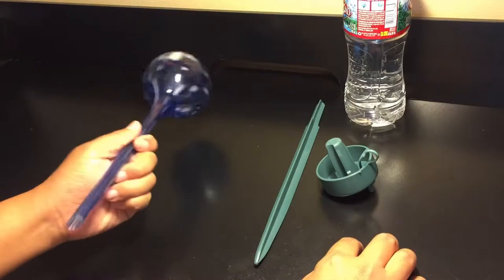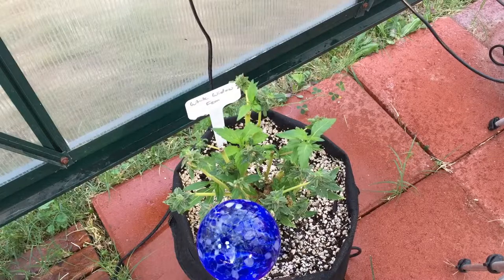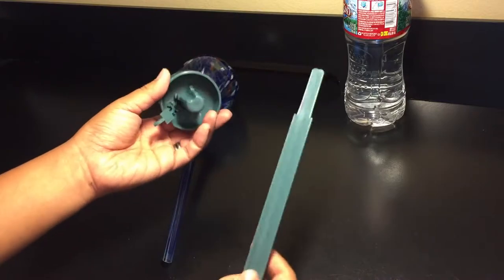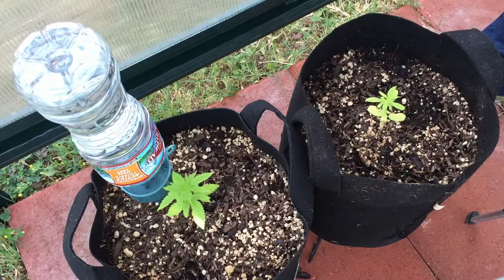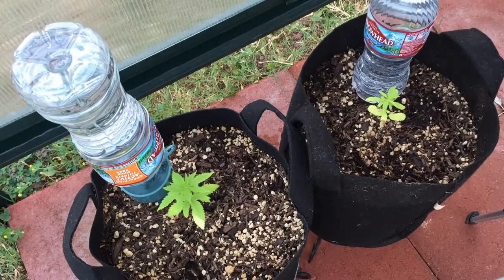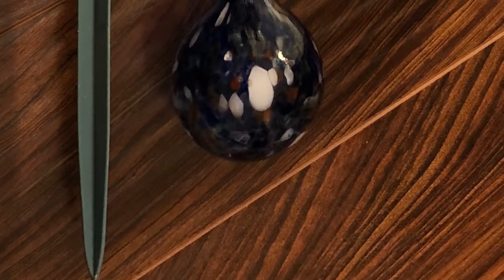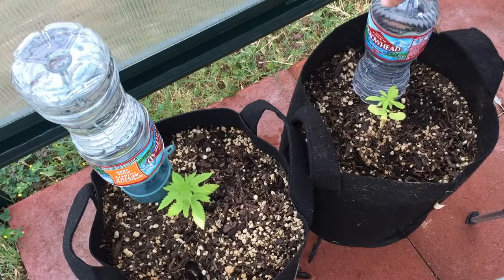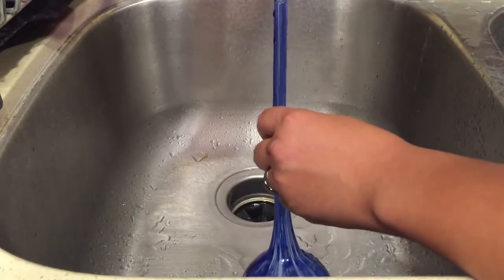CPT Water Globes & Spikes for Short Term Automatic Watering NGk1NjTyMhw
A quick guide to a few different simple automatic watering options that will last you a few days and requires no electricity with minimal setup.

Items I Talked About In This Video:

Glass Water Globe
Drip Watering Spikes

For a list of the seed banks I have experience with and recommend go
Like the content? to never miss out on new videos, articles, blog posts, and more!

All content provided on this channel is intended for educational and entertainment purposes only. The employees, agents, producers, and affiliates of this channel make no representations as to the accuracy, completeness, fitness or legality of any information on this channel or in any of its videos or links.

Weed In A Pot is based in California, USA. Recreational and medical marijuana use and cultivation are legal under the laws of the State of California; however, the content of the videos and the channel itself is only for entertainment and education. THE POSSESSION, USE, CULTIVATION AND DISTRIBUTION OF ANY AMOUNT OF MARIJUANA, INCLUDING SEEDS, IS ILLEGAL UNDER U.S. FEDERAL LAW, AS WELL AS MANY STATE LAWS. WEED IN A POT DOES NOT ADVOCATE OR ENDORSE THE VIOLATION OF LAW.

Weed In A Pot features content about marijuana, marijuana cultivation, marijuana products manufacture, marijuana consumption, hemp, and other cannabis-related subject matter, including but not limited to: drug laws, drug tests, the recreational use of marijuana, and the medical uses of marijuana. Weed In A Pot features pictures and videos of marijuana cultivation, marijuana products manufacture, marijuana consumption, hemp, and other cannabis-related subject matter as legal under California Law (collectively the “Content”). Weed In A Pot does not sell or distribute marijuana or any marijuana products.

Your use of any information or materials on this website is entirely at your own risk, for which Weed In A Pot shall not be liable. By entering this website, you expressly agree to indemnify and hold harmless Weed In A Pot and any person, entity, associate, or party affiliated with Weed In A Pot from any and all loss, liability or damages incurred as a result of your use of this site. Although the information on this Website is accessible worldwide, if you are not a resident of a state or country where medical or recreational marijuana is legal, then you agree that you will not use the content or information for any illegal purpose.

The content on this channel is provided ON AN "AS IS" BASIS, AND WEED IN A POT EXPRESSLY DISCLAIMS ANY AND ALL WARRANTIES, EXPRESS OR IMPLIED, WITHOUT LIMITATION, WITH RESPECT TO THE CONTENT AND IN NO EVENT SHALL WEED IN A POT BE LIABLE FOR ANY DIRECT, INDIRECT, INCIDENTAL, PUNITIVE, OR CONSEQUENTIAL DAMAGES OF ANY KIND WHATSOEVER WITH RESPECT TO THE CONTENT.

We have no control over the nature, content and availability of those sites. The inclusion of any links does not imply a recommendation or endorsement of any products or views and content expressed within those links.

This channel is only for individuals who are over 21 years of age. VIEWERS UNDER 21 YEARS OF AGE MUST IMMEDIATELY EXIT THIS SITE.

visit weedinapot dot com, I happened to archive this channel before it got suspended and I want to keep weedinapot's great knowledge on youtube, my intention is not to make any money off of any of these reuploads at all. We appreciate you weedinapot!